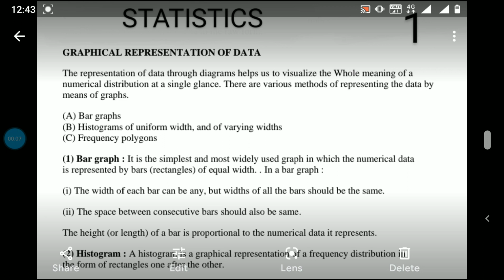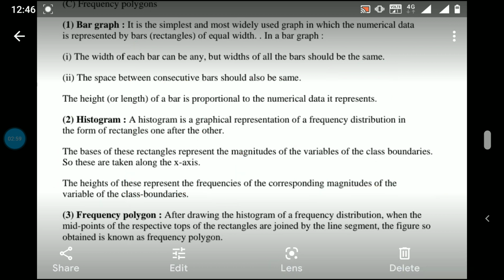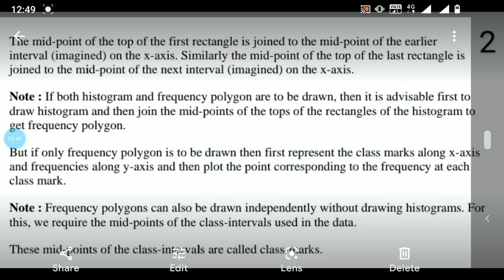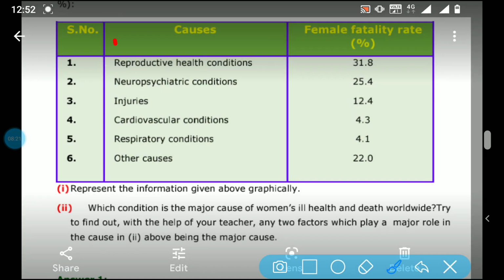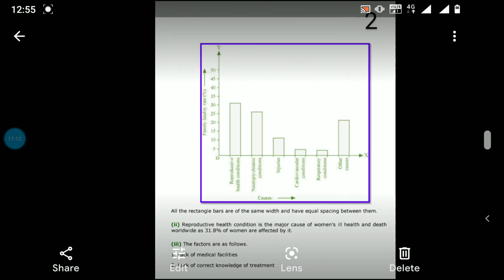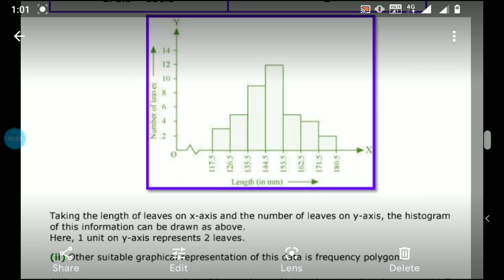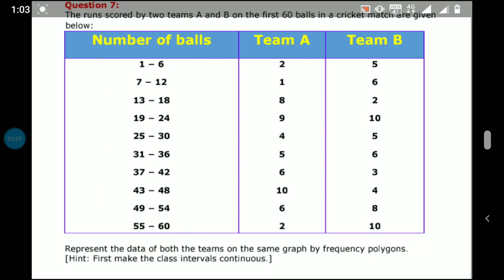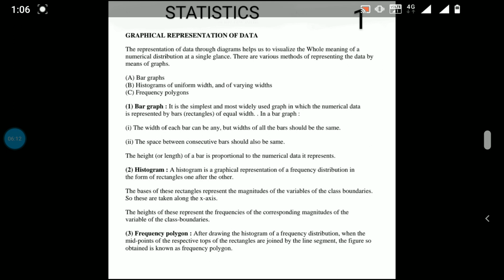25 August 2021 | M.K.M Super Classes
Mathematics Statistics
Bar Graph, Histogram and frequency polygon